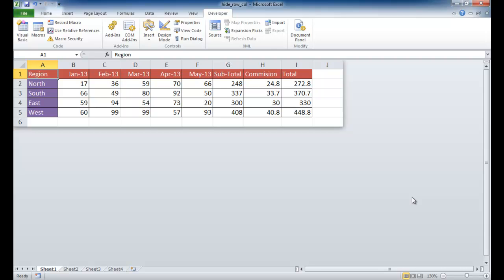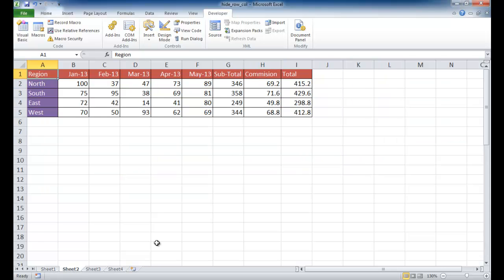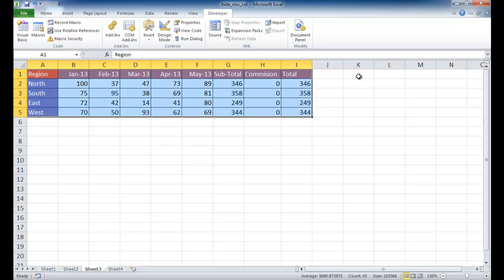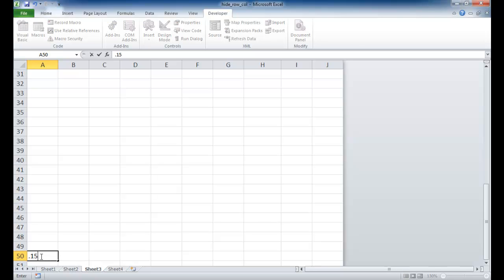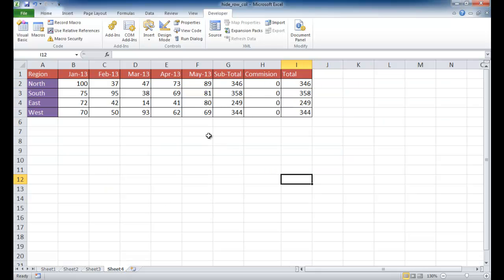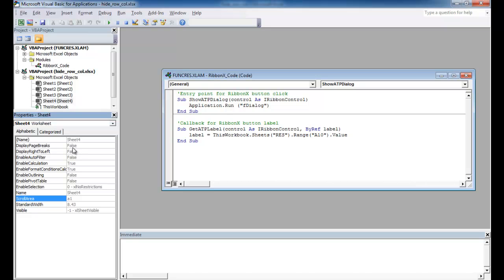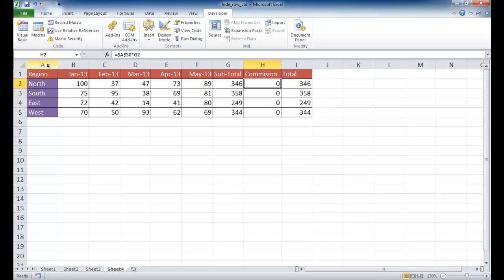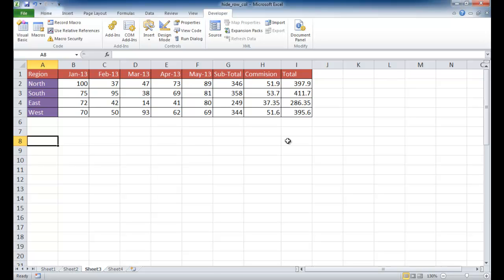Show Only a Few Rows or Columns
Want to learn how to hide unused cells in all the columns or the rows? Maybe you want to limit the information to one page without scrolling. Removing empty cells whether it's the rows or the columns doesn't reduce the the size of the file, but it gives the impression of a cleaner worksheet. It's more than just making the grid lines invisible, it restricts scrolling by giving the impression of locking the scrolling capability or making it look like you locked the screen. To learn how to show only a few rows or columns in a worksheet check out this video.

Two examples one using the Hide feature (2:19) and the other limiting the scrolling area (4:37).